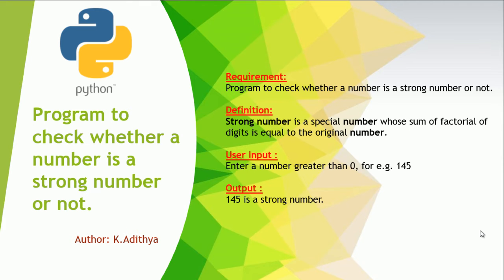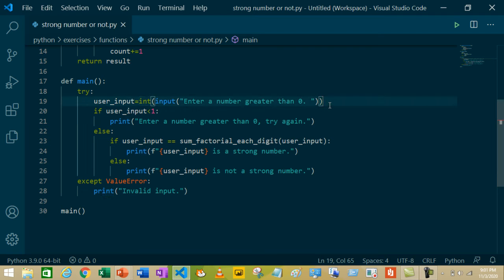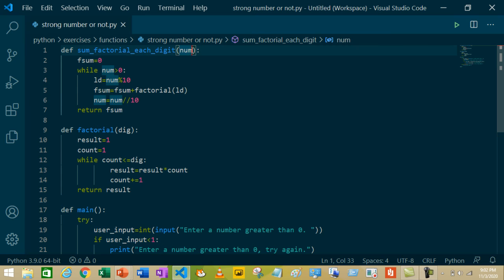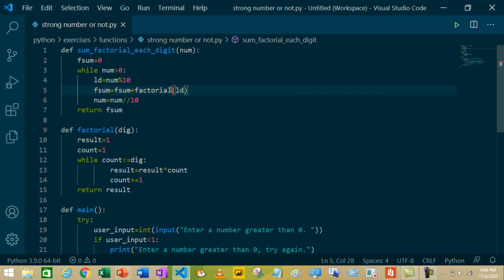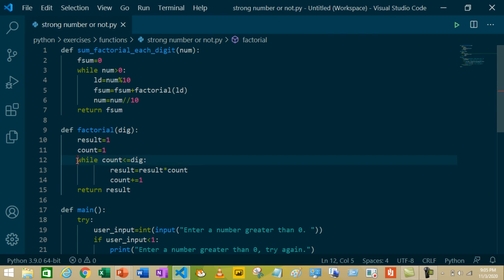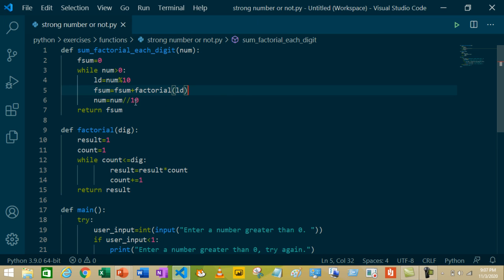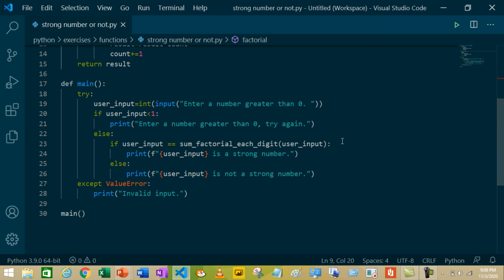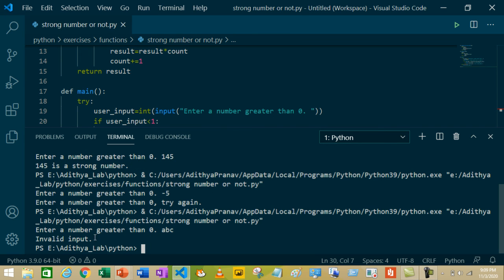Program to check whether given number is a strong number or not?